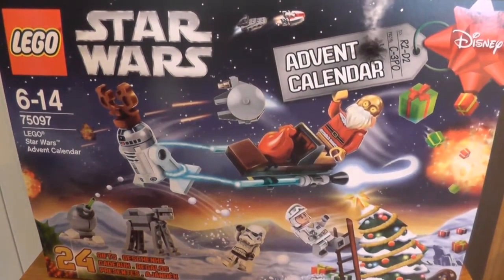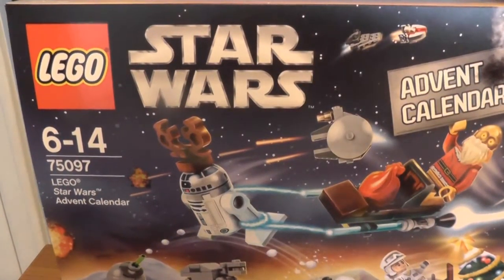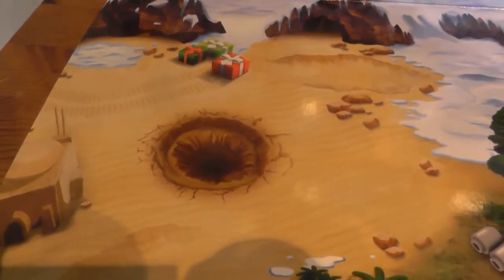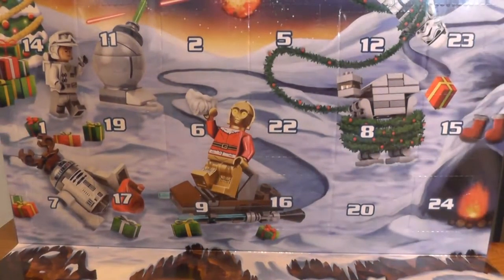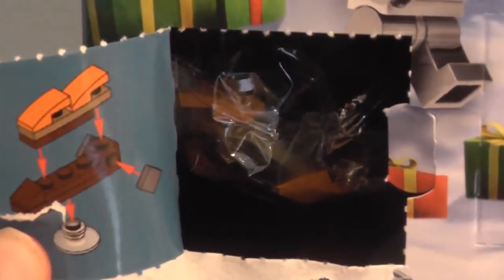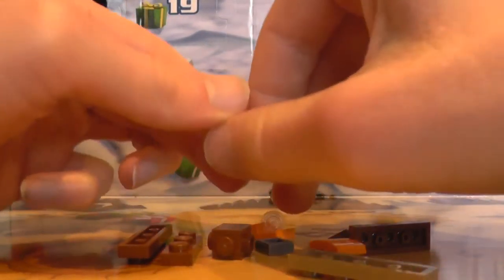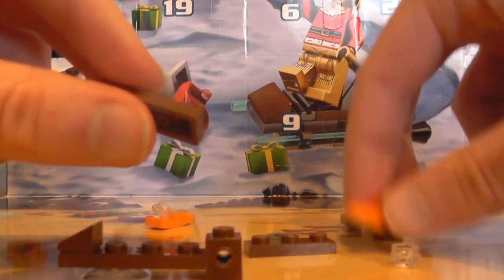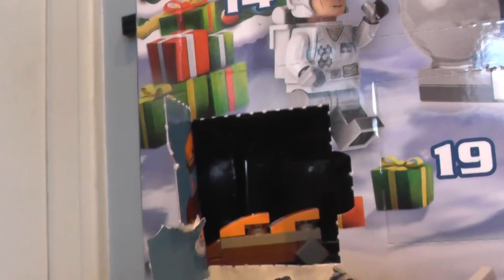Star Wars Lego's Advent Calendar Day,1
Hello everyone Rocky here its that time of year again it Christmas so time for the 24 days of GoldenMus get it it a pun on Xmas never mind that was a terrible pun but i hope you all enjoy remember to leave a like,fav,share the video,comment,and subscribe till next time stay golden stay frosty and BBBBYYYYEEEEZZZZSSSS *^-^*